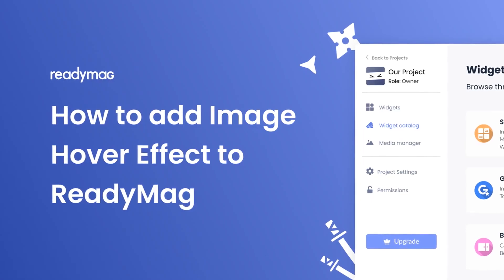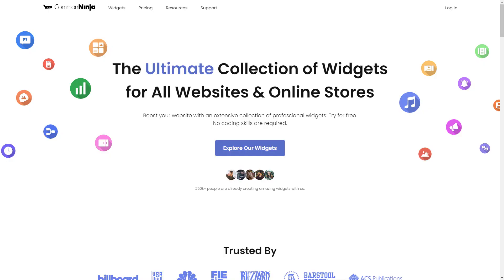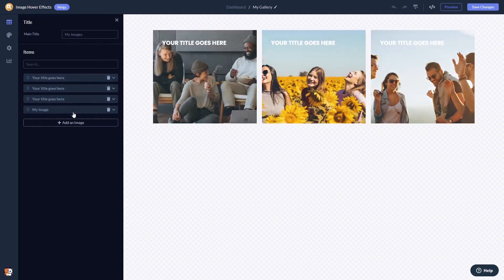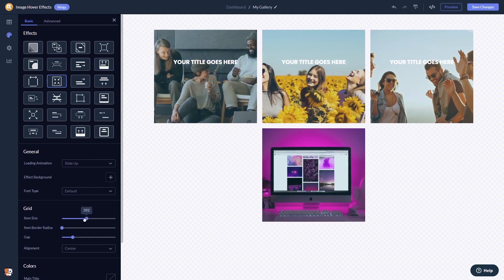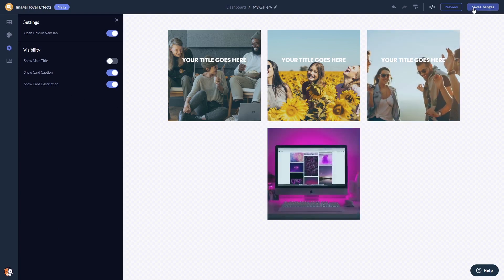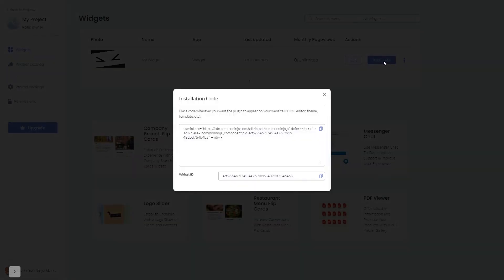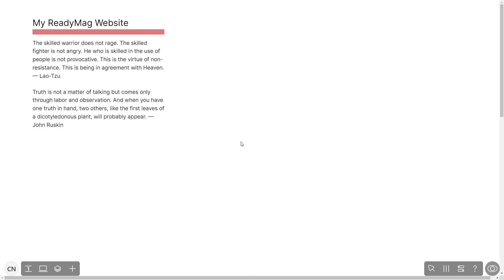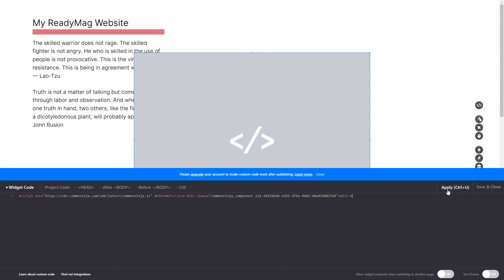How to add a Image Hover Effect to ReadyMag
Common Ninja’s Image Hover Effects widget is a visually captivating tool that can enhance your site’s design, increase engagement on your website and add interactivity to your website. With it, you can add images to your website, and add different hover effects to these images that will impress and entertain your visitors.

Video Timeline
00:00 About the Image Hover Effect widget
00:22 Creating Image Hover Effect widget
00:30 Editing the Image Hover Effect widget
01:28 Adding the Image Hover Effect widget to ReadyMag

The Image Hover Effect widget for ReadyMag has a wide variety of customizable features, including:
- Various hover effects
- Different animations
- Easy to use
- Fully customizable